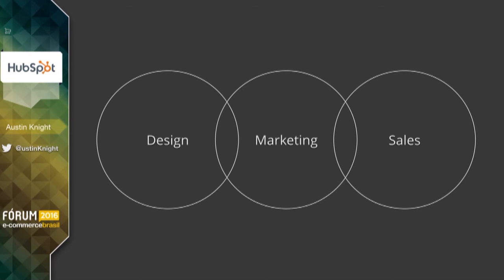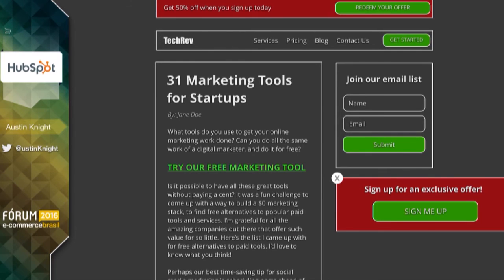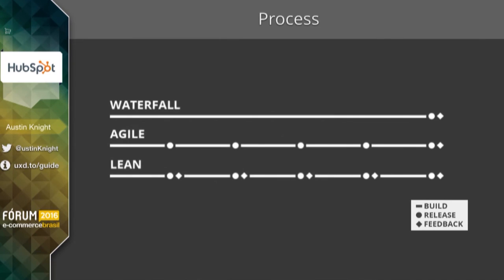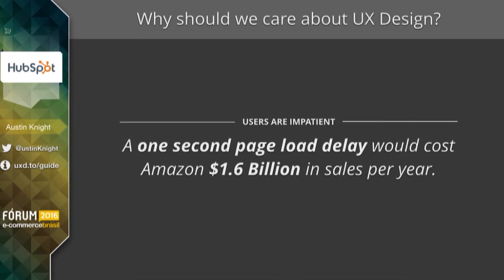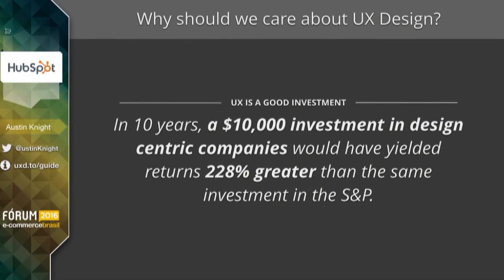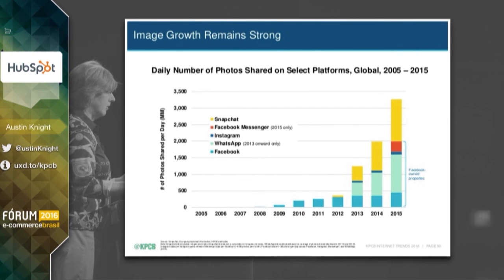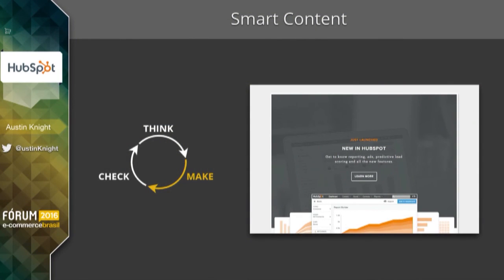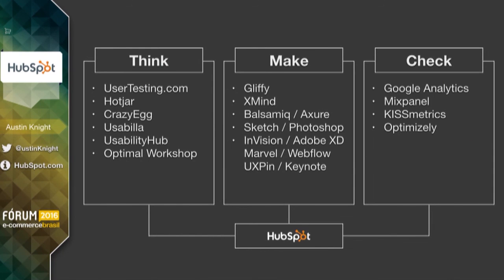UX Design to increase conversion - Austin Knight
Austin Knight, UX Designer na HubSpot, fala sobre UX Design to increase conversion. The Hubspot way, no Fórum E-Commerce Brasil 2016.